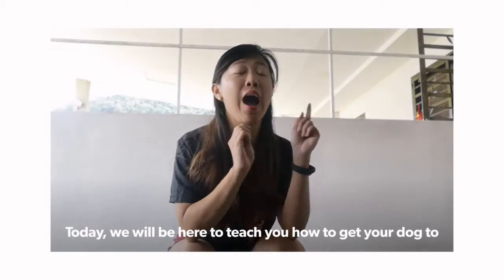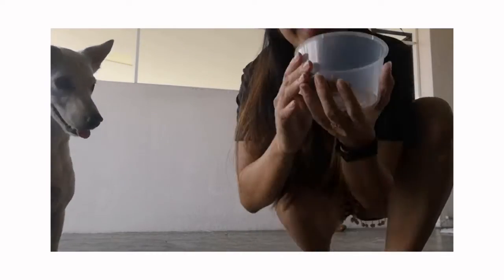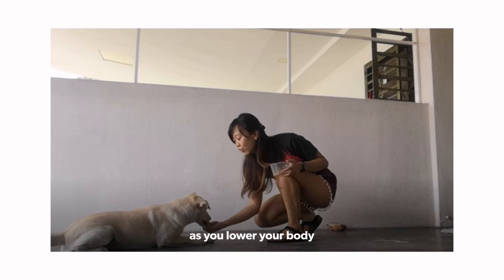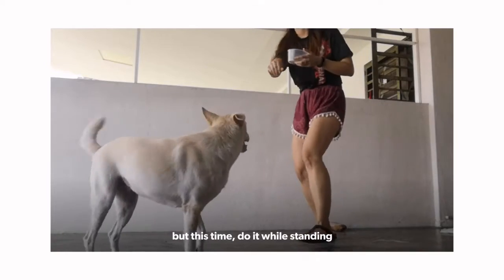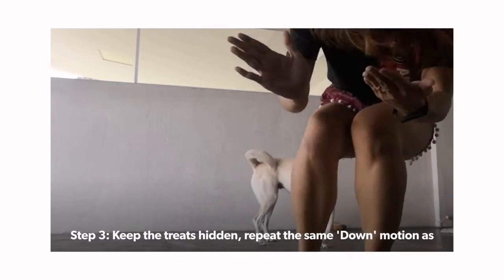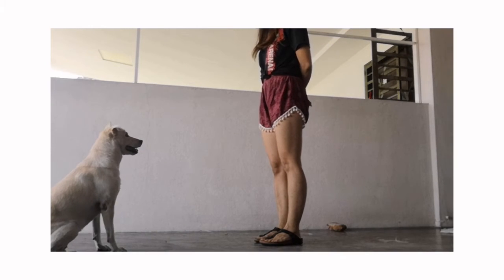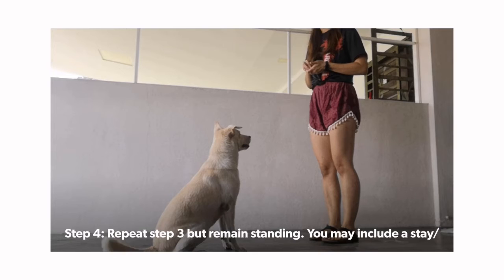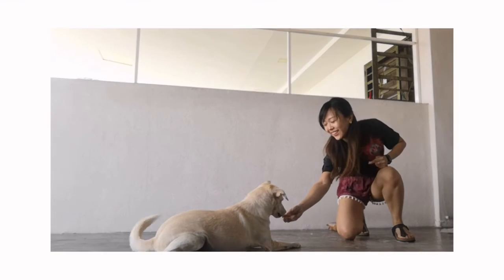Training your dog to lie 'DOWN' in 4 Steps | Adopted Dog's House Training Series || Gwendoglym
All dogs can be trained! Hi I'm Gwen, and I was adopted from the streets last year, and today, I'm practicing my 'Down' command. Come learn with me, in 4 steps :)
Repeat each step as needed until your dog is ready to move on to the next step. Don't rush it or you will confuse your doggo.

Good luck! :)